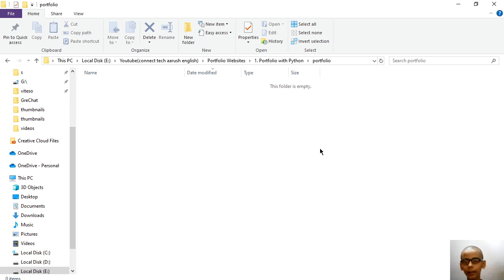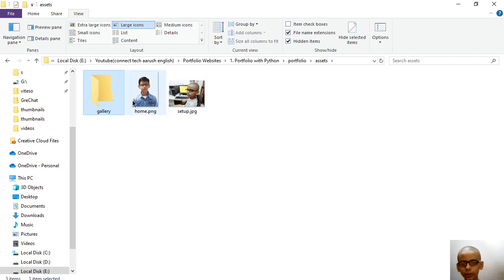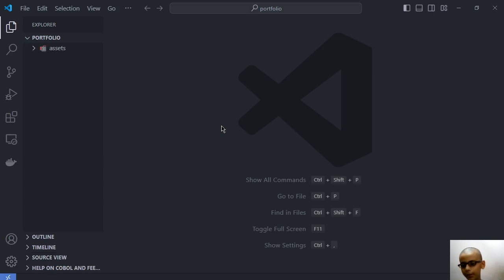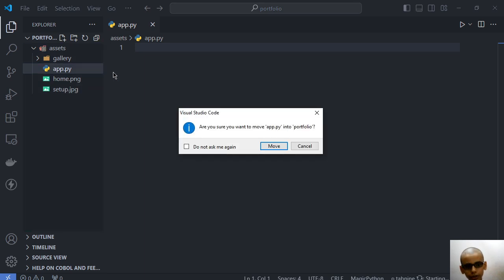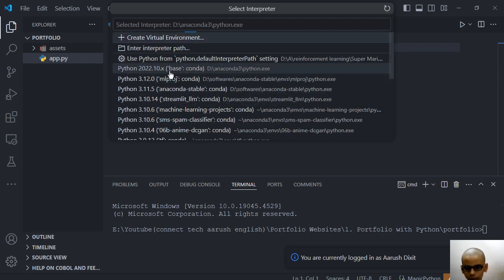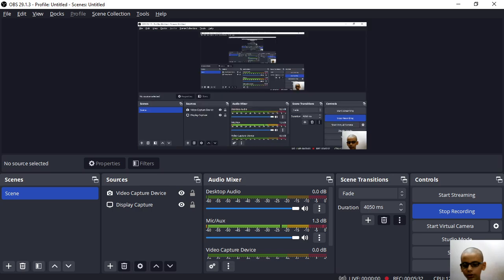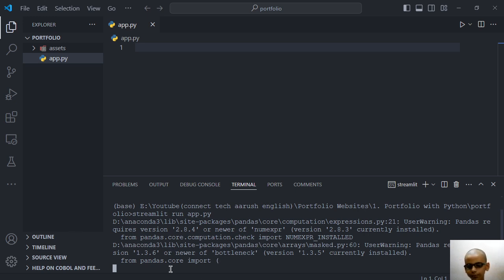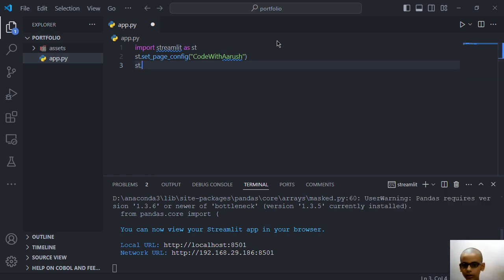Portfolio With Python part 2